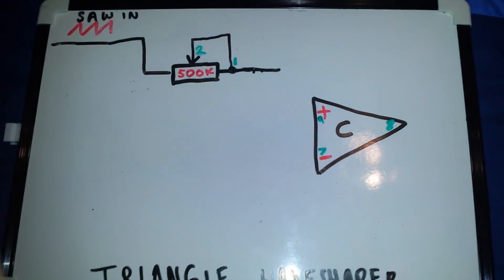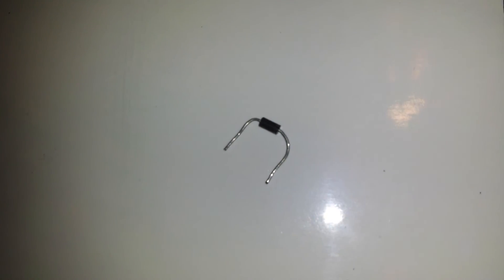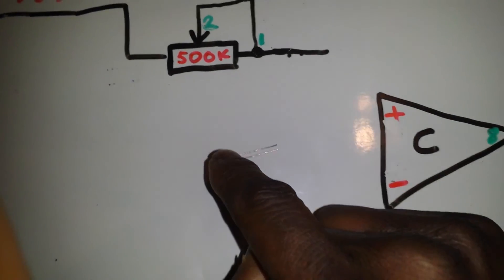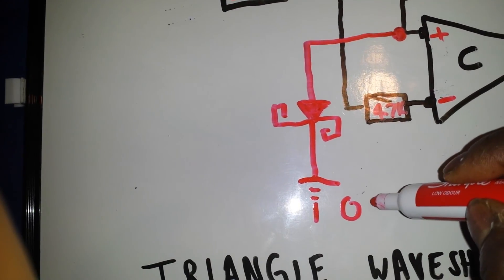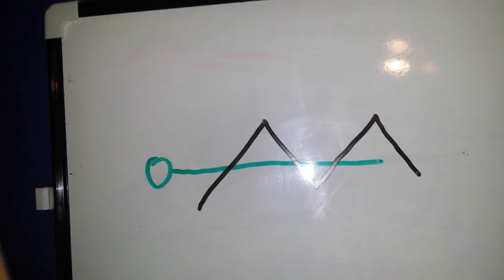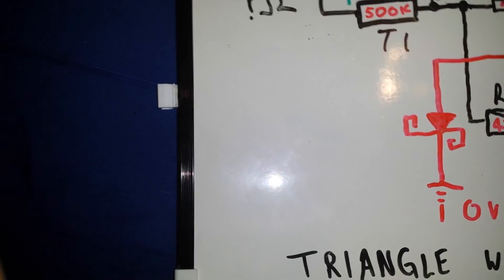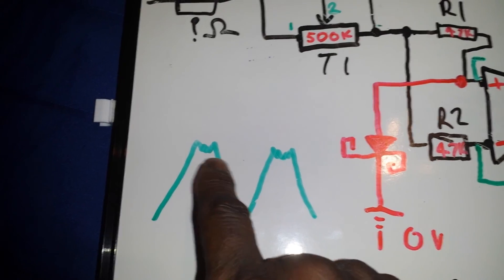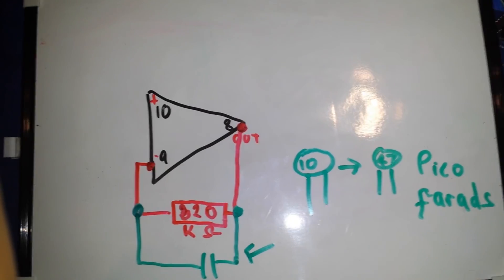DIY analogue synth project Tutorial Part 4 (The Triangle Waveshaper)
This video will give you the breakdown of how we can waveshape our saw core to give us a triangle wave output. Using the same TL04 quad operational amplifier ic as used in Parts 1 and 3. Please comment and question as necessary. Please dont take these recommended values as absolute, tailor them to work for your indiviual results. If you have any suggestive improvents they would be very welcome. Still this is a worthy starting point.